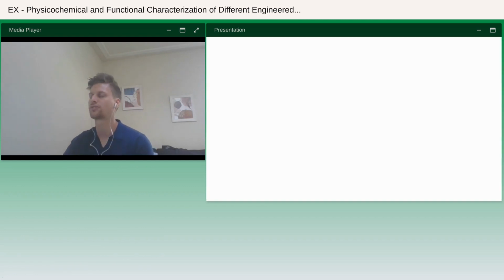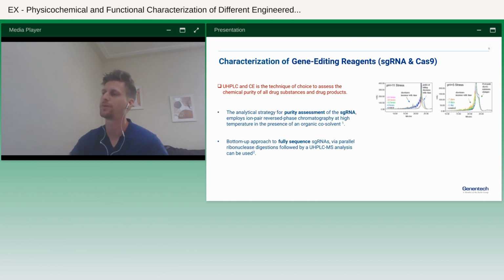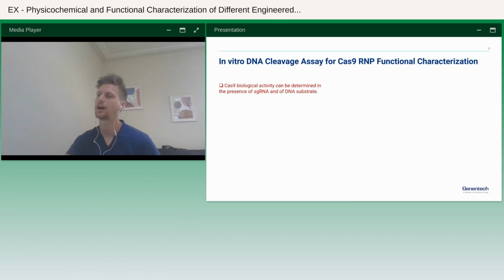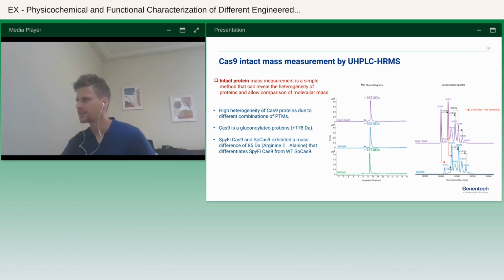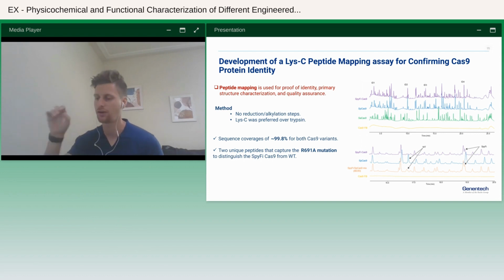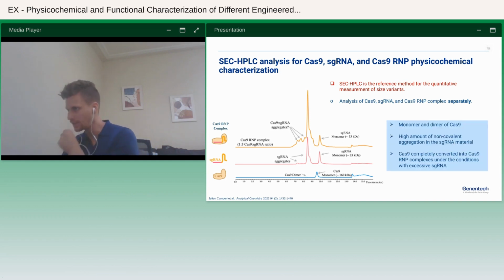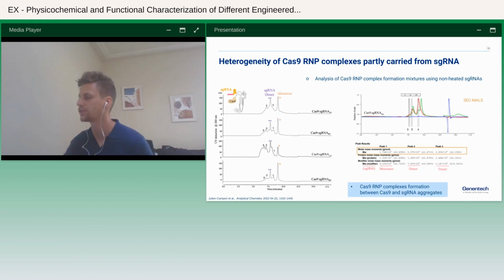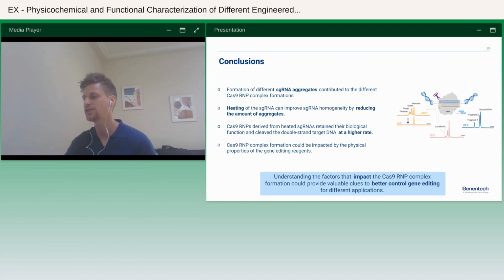Physicochemical and Functional Characterization of Different Engineered Cas9 variants and CRISPR...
Presented By: Julien Camperi, Ph.D.

Speaker Biography: Dr Julien Camperi received his Ph.D. in Analytical Chemistry from the Paris Sciences et Lettres University, France. He is currently a Scientist at Genentech (A member of Roche group) in South San Francisco, California. His supports and provides technical leadership throughout the analytical development process in the T-Cell Therapy Engineering Group, moving novel therapeutic molecules from research to clinical trials through collaboration with cross-disciplinary teams.

Webinar: Physicochemical and Functional Characterization of Different Engineered Cas9 variants and CRISPR-Cas9 Ribonucleoprotein (RNP) Complexes

Webinar Abstract: Advances in gene-editing technology enable efficient, targeted ex vivo engineering of different cell types, which offer a potential therapeutic platform for most challenging disease areas. CRISPR (clustered regularly interspaced short palindromic repeats)-associated proteins (Cas) are powerful gene-editing tools used in therapeutic applications...